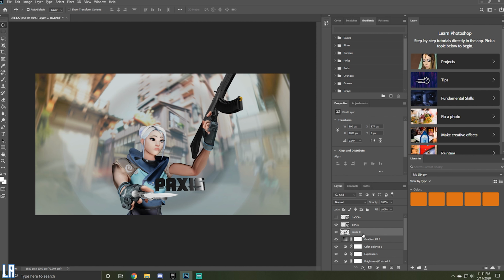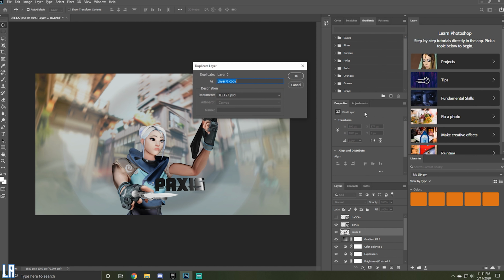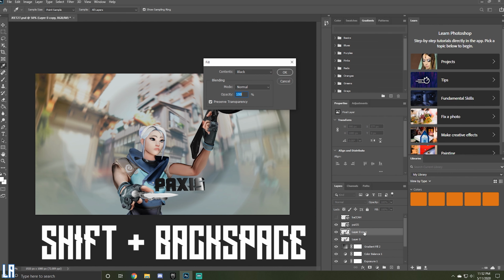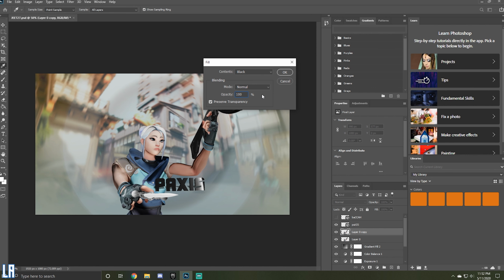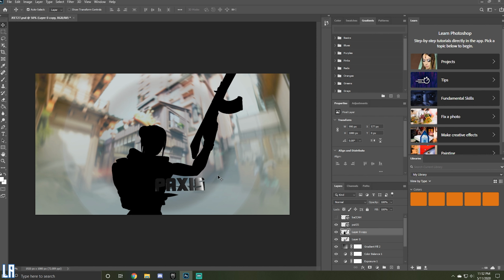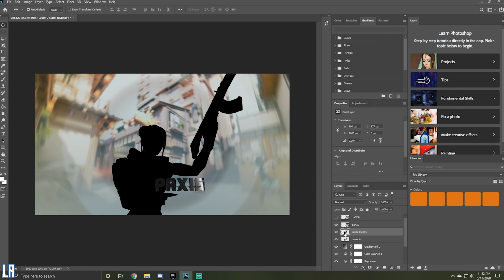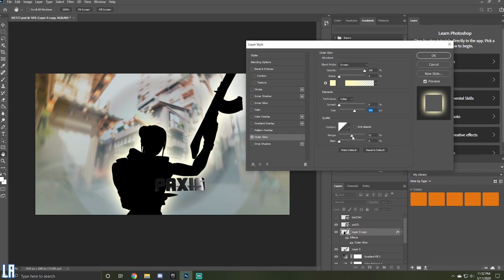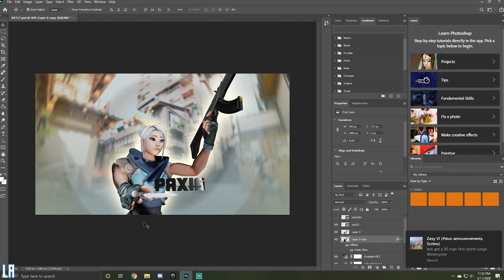How to do Glow Effect (Outline) in Photoshop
How to do Glow Effect or outline in Adobe Photoshop cc